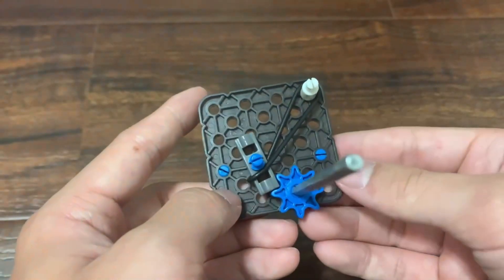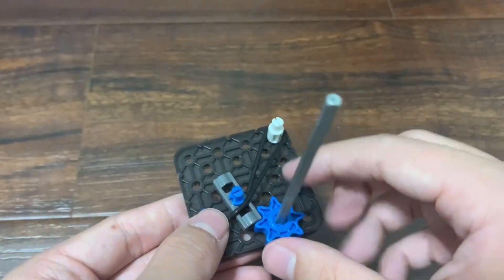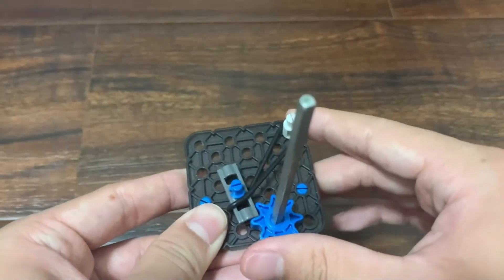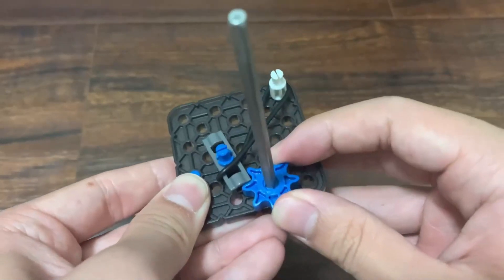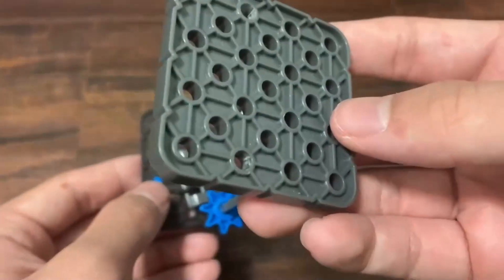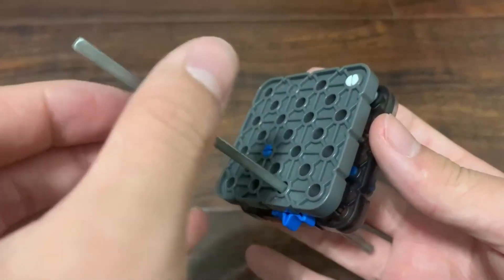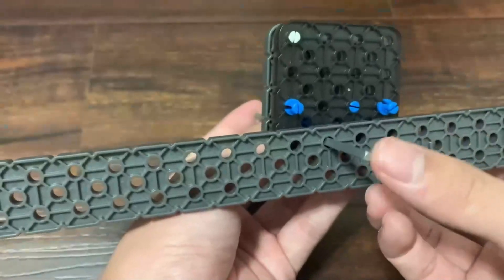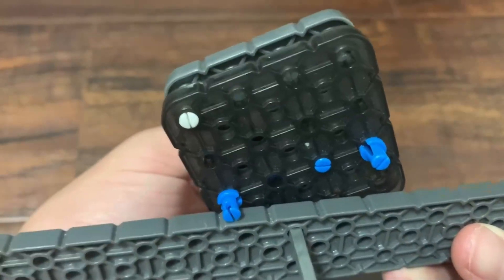How does our VEX IQ Pitching In 8 ball ratchet system work?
the explanation is finally here
thanks to 6699 for an amazing mechanism and worlds